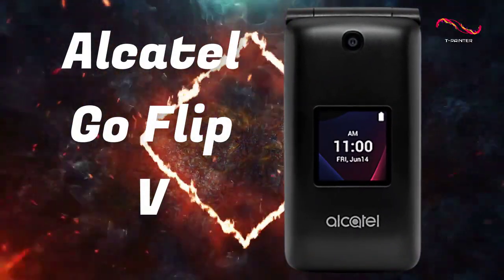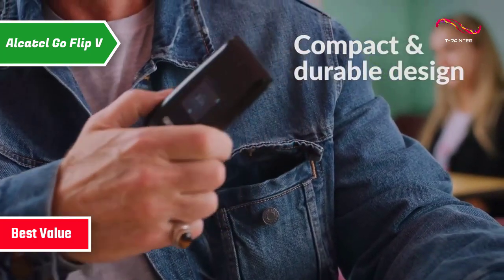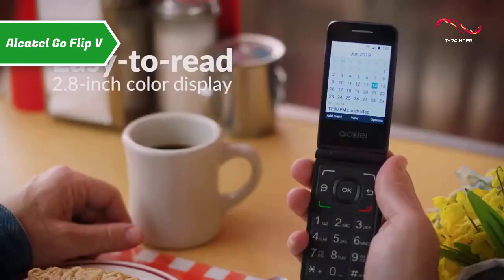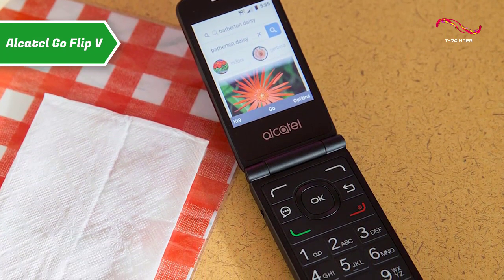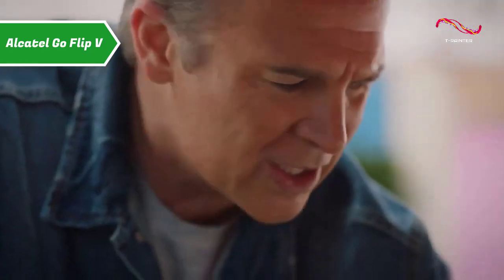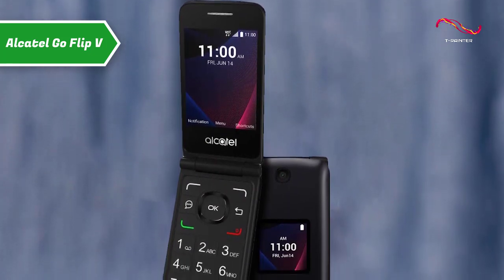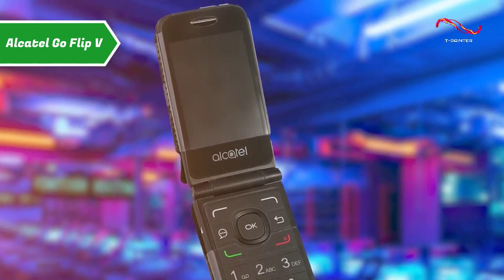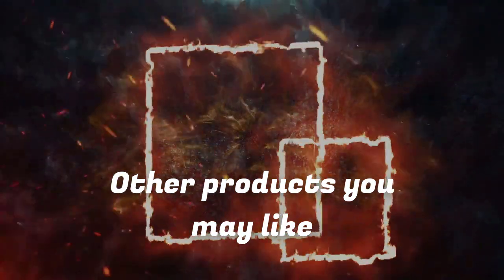BEST Flip Phone [ 2023 - 2024 ] | 3 | Alcatel Go Flip V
🎁Stream and download thousands of Original shows, Audiobooks, Podcasts and more for FREE $0.00 - by Register in amazon Audible Plus ( Free 30-day Full Access trial ) From this

🎁 Get FREE delivery, Popular movies, award-winning TV, exclusive deals, and more with Amazon Prime!  Register here For a 30-DAY FREE FULL ACCESS TRIAL